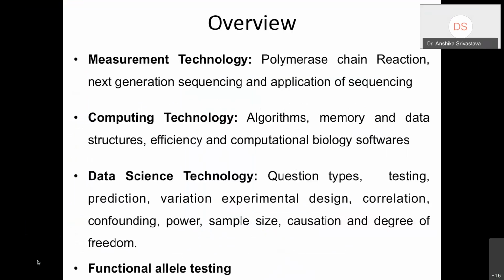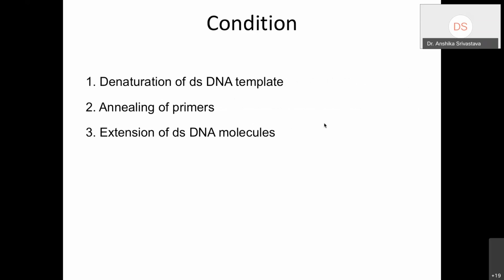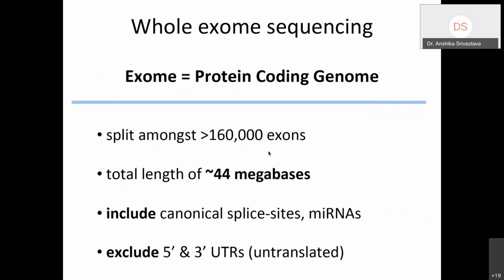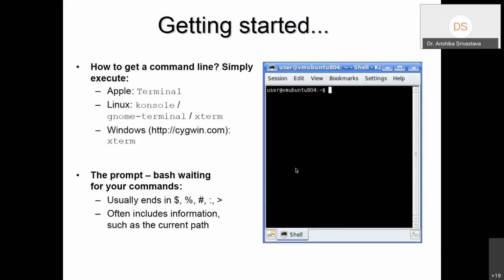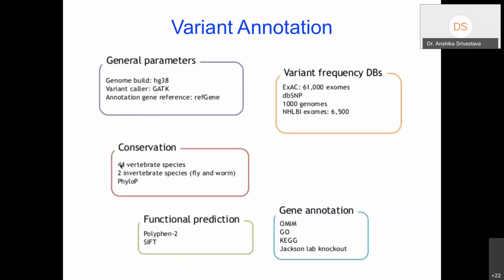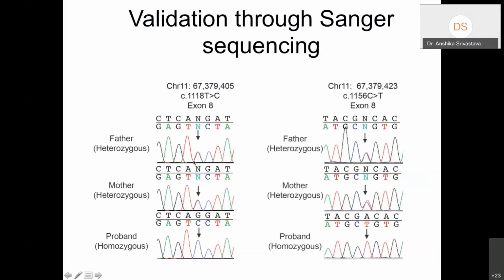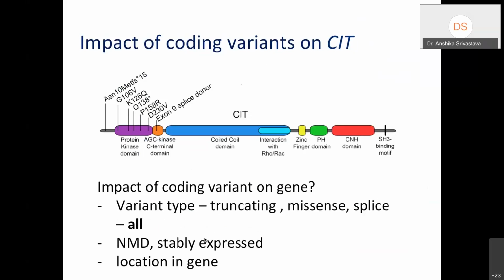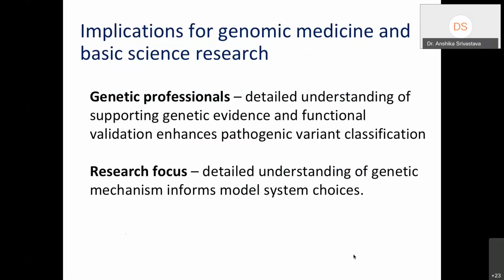Introduction to Genomic Technologies by Dr Anshika Srivastava, Medical Genetics, SGPGIMS, Lucknow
Dr Anshika Srivastava, Medical Genetics, SGPGIMS, Lucknow